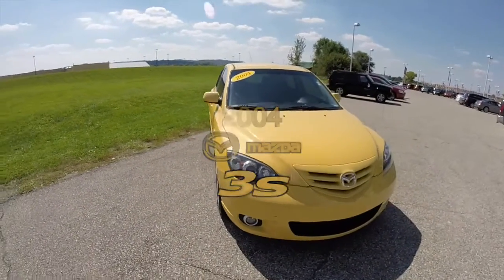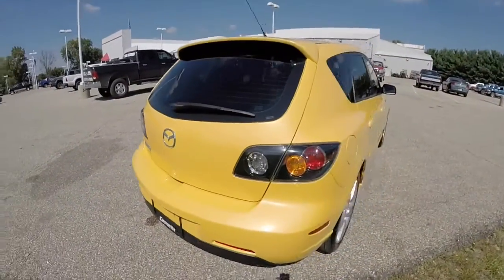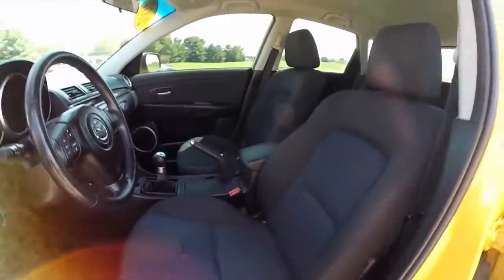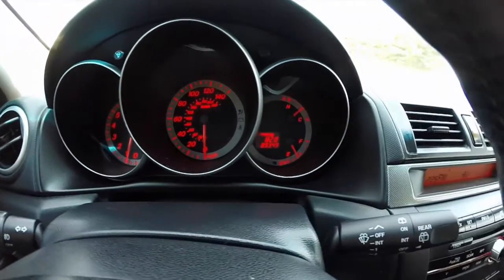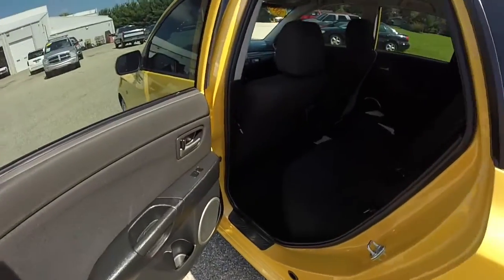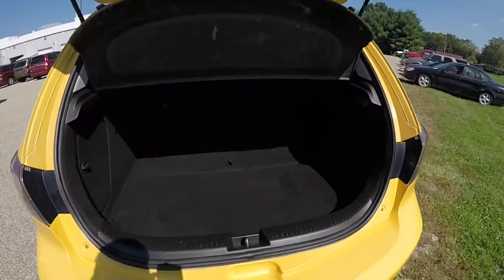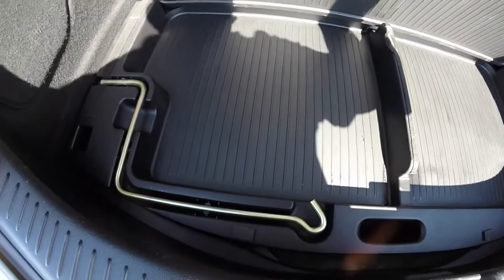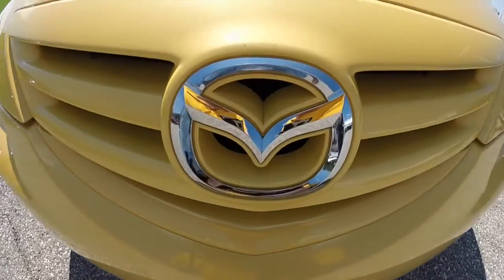2004 Mazda 3s|17404A